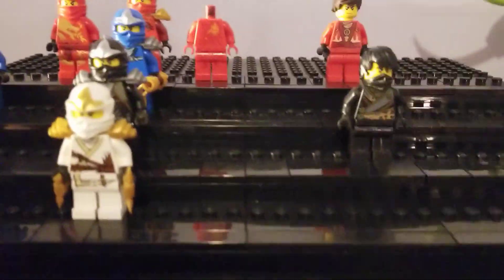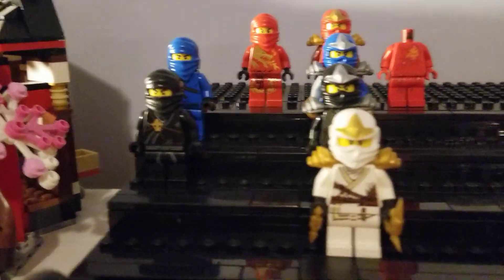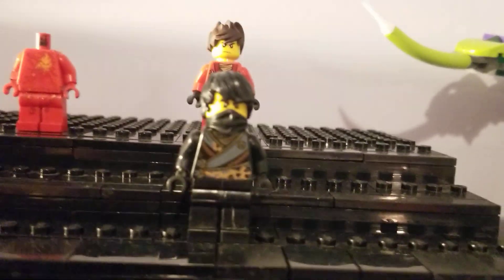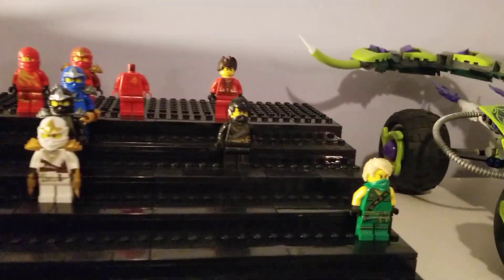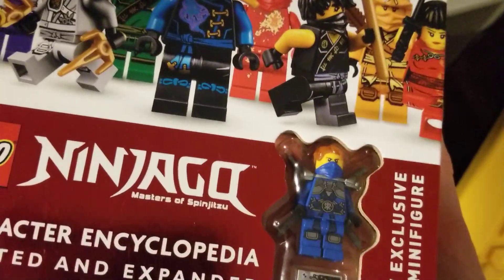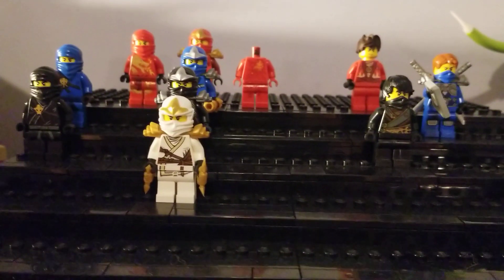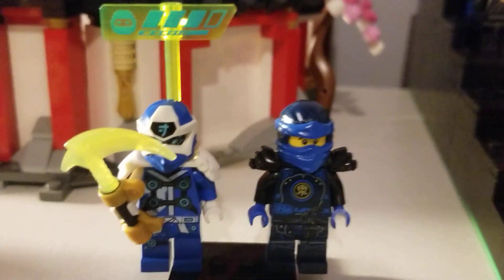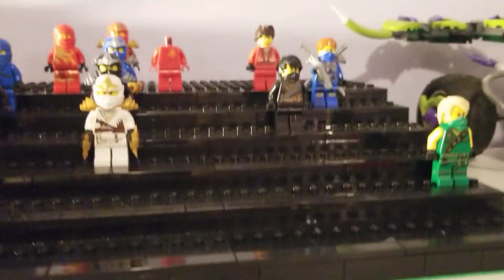lego update 2